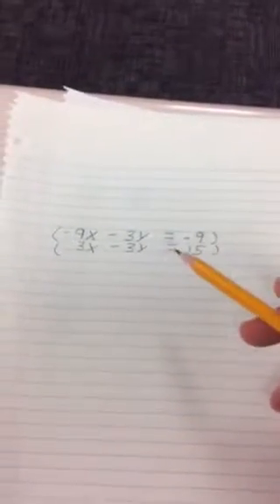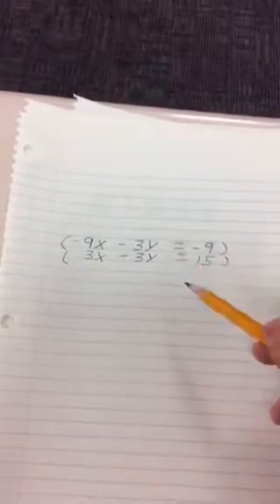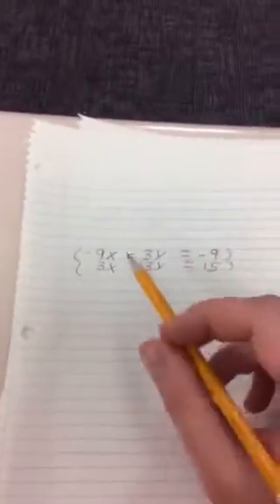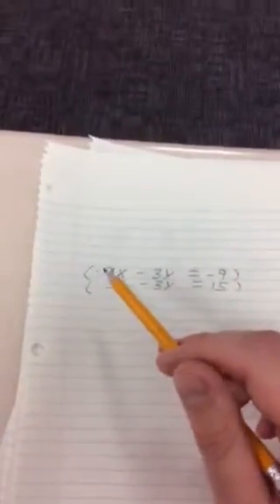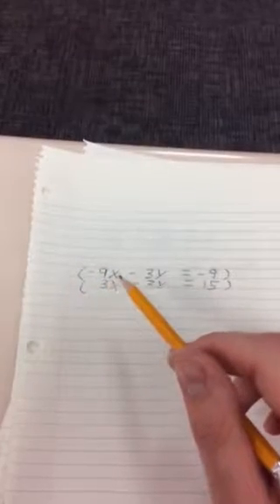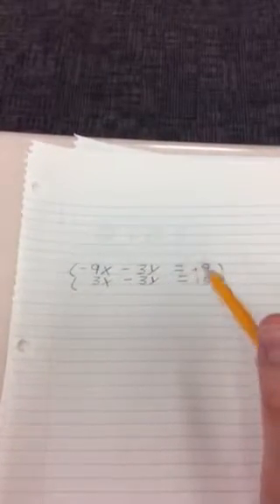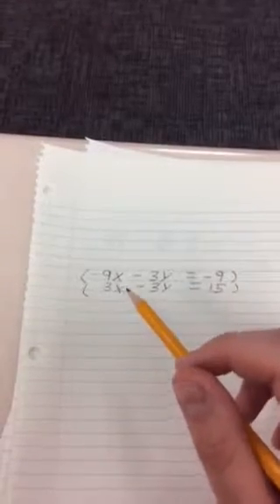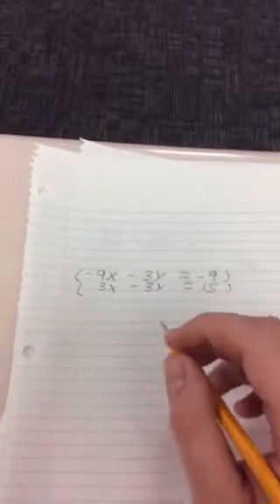Solving a system of equations using elimination